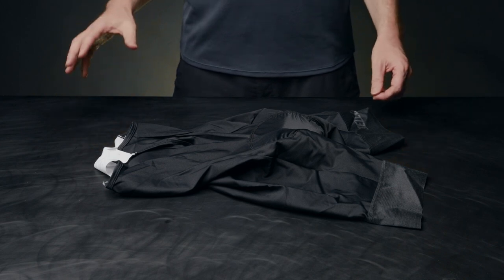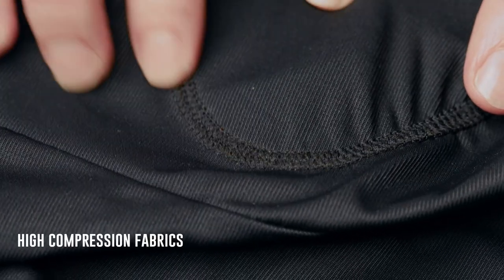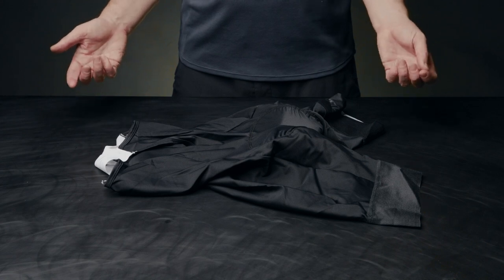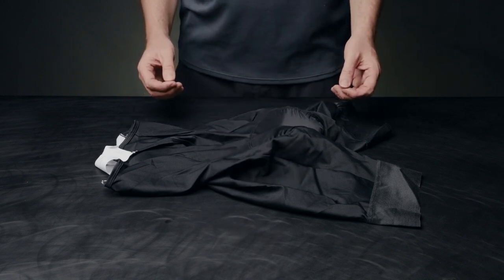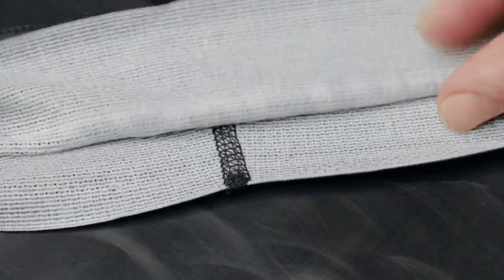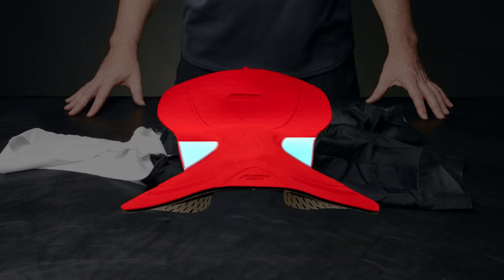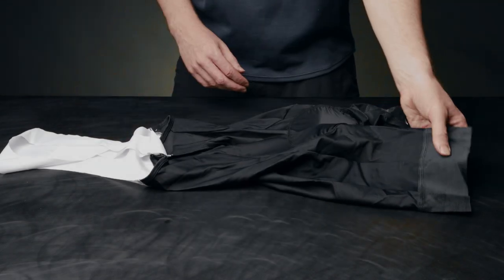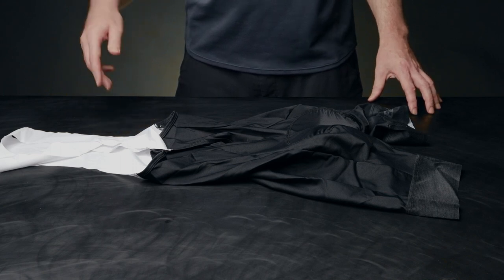The Volta Bib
Pro level bib short for cyclist who is seeking a competitive edge and needing comfort for the longest most demanding rides.
High compression fabrics support and stabilize muscles promoting venous blood return and oxygen delivery.  This technology allows the body to focus its energy toward the strenuous activity of cycling rather than wasting it - boosting performance and delaying the onset of fatigue.